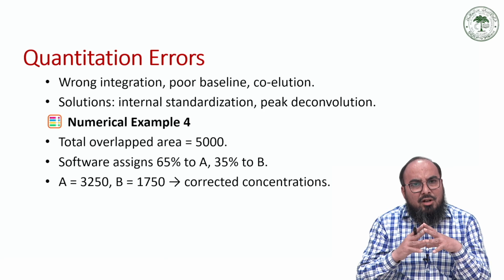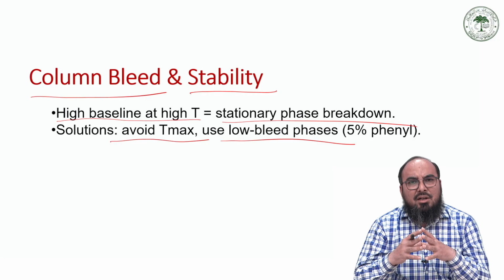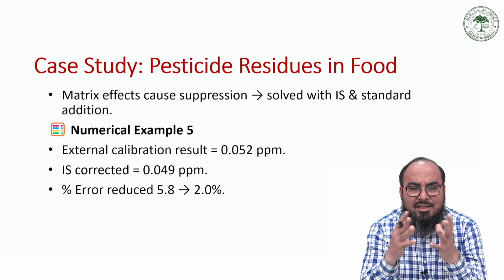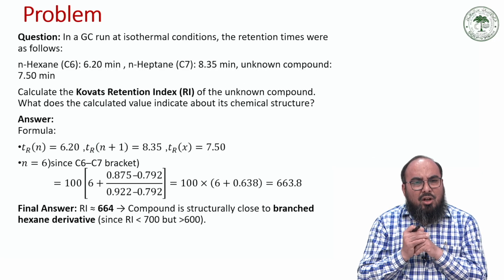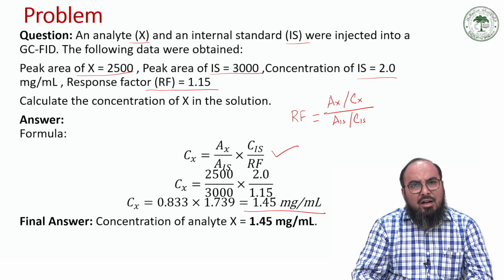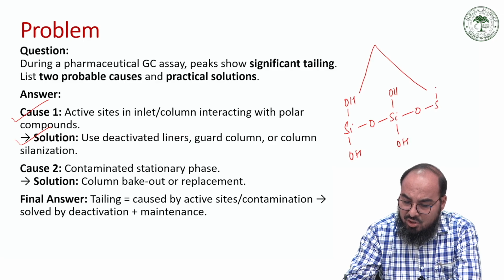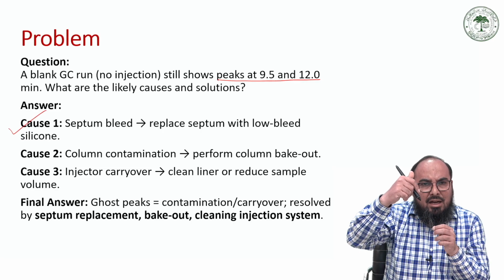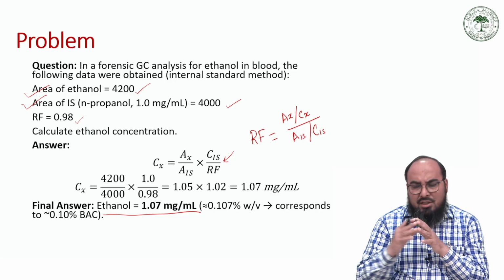Lecture 48 - Quantitative Analysis in GC and the Principle of Quantification - II